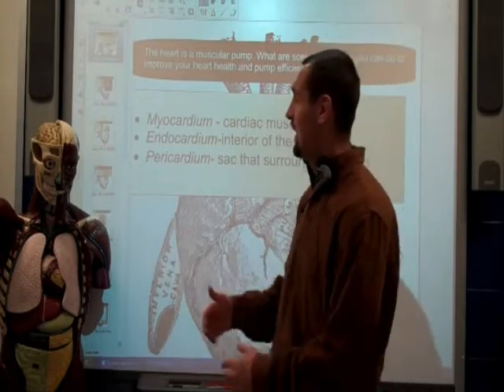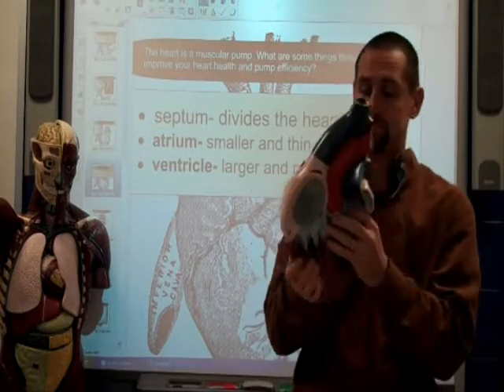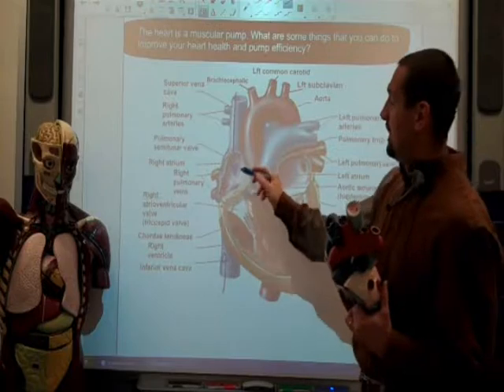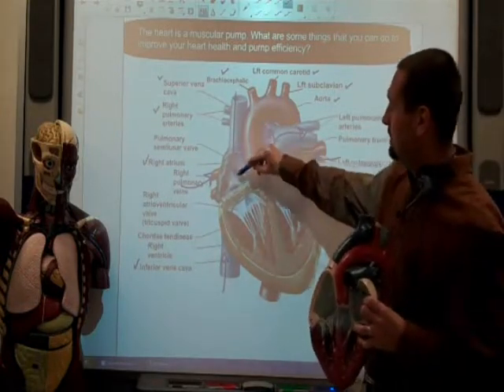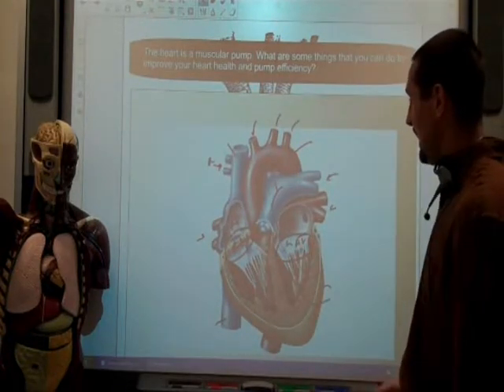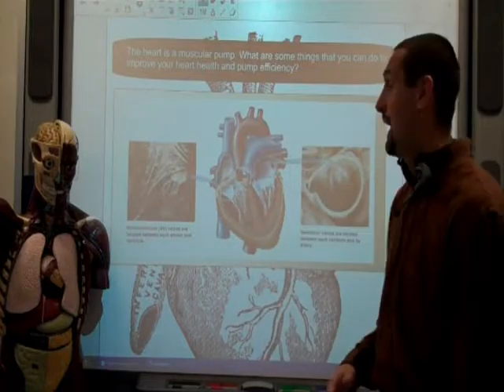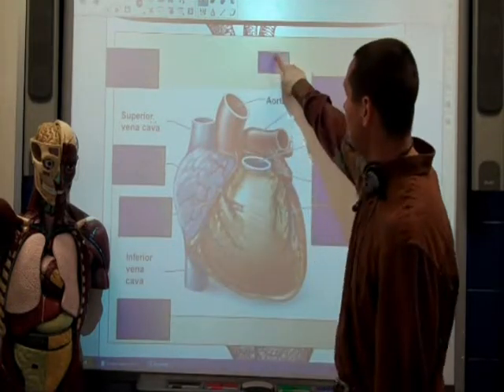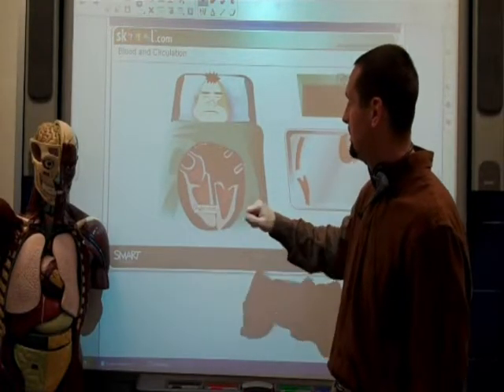Biology 111 Chapter 12a HACC heart anatomy 0001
Biology 111 HACC, basic anatomy of the heart